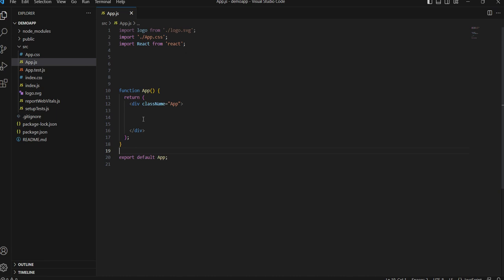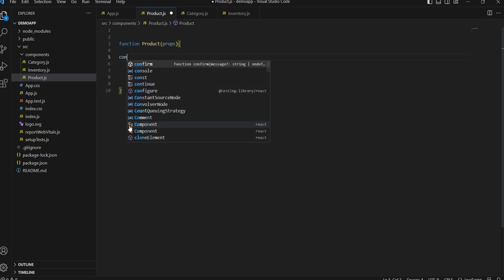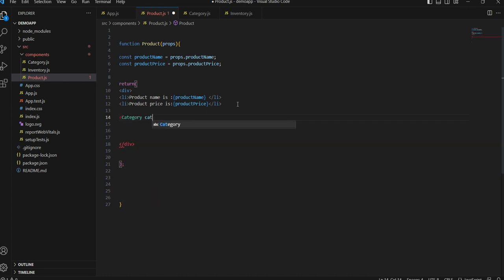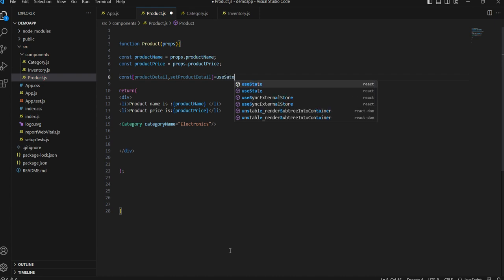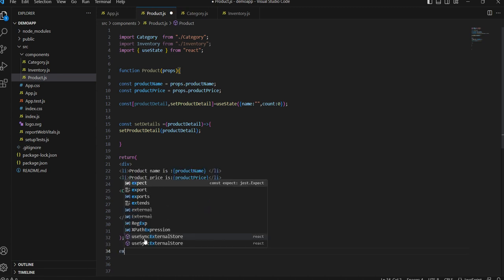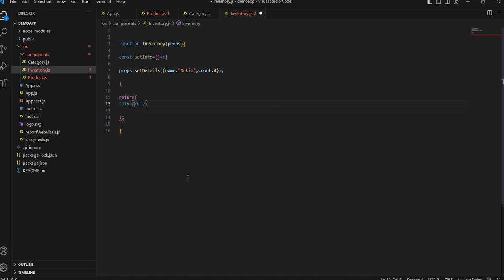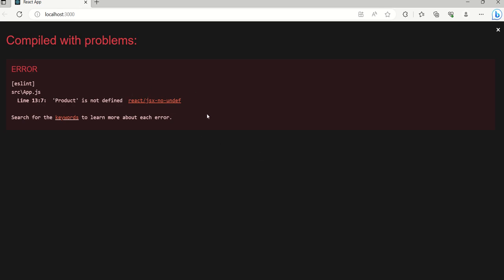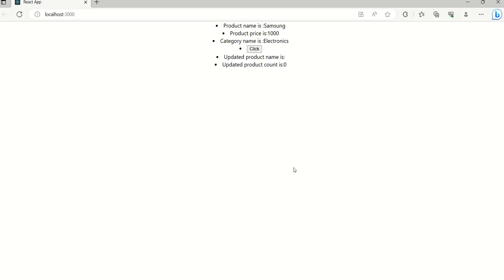React props tutorial for beginners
This is beginners tutorial  to understand reactjs props .